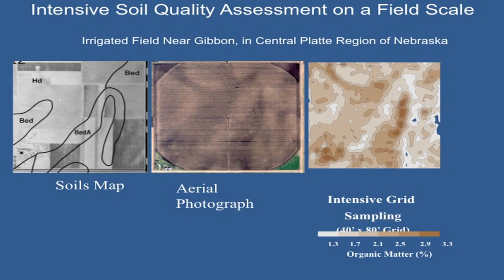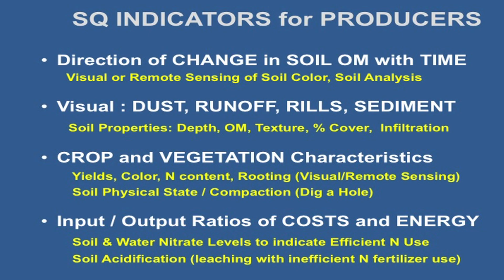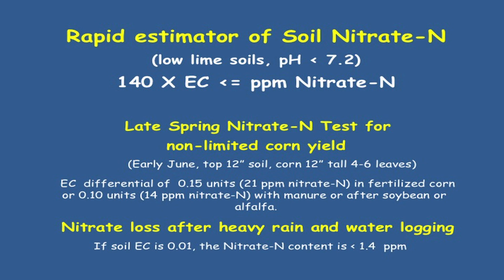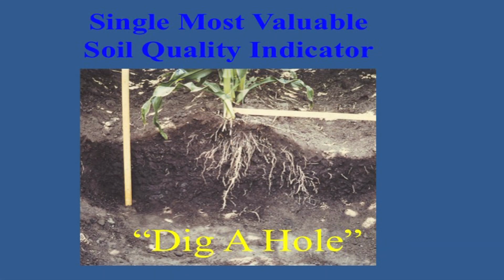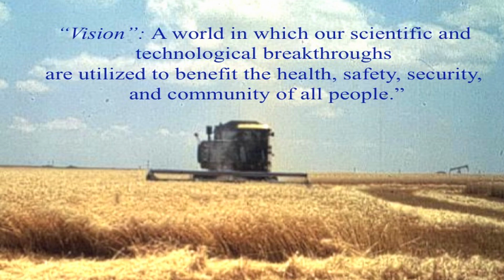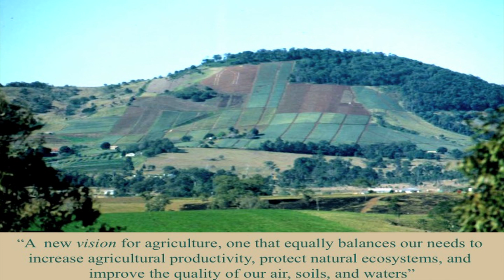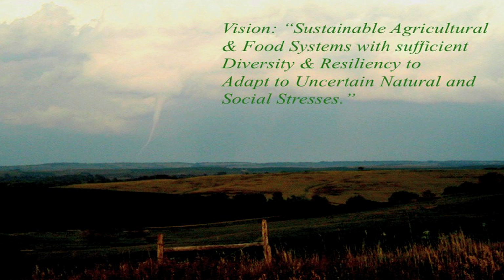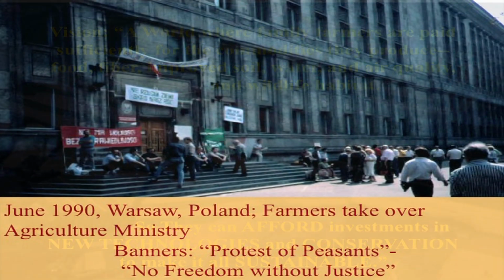Soils 101 with John Doran - Part 3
John Doran, Retired USDA-ARS Soil Scientist, at the Excellence in Ag Sciences Day 2011.  Part 3 of 3.